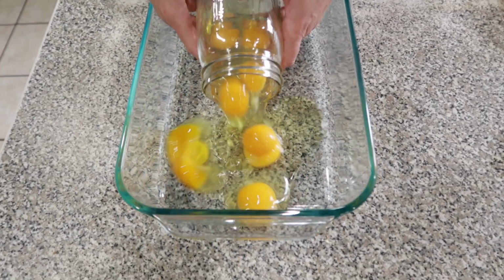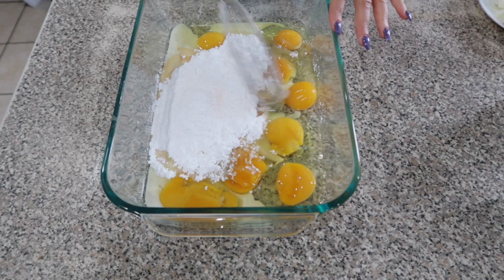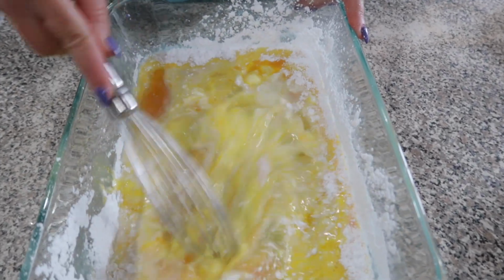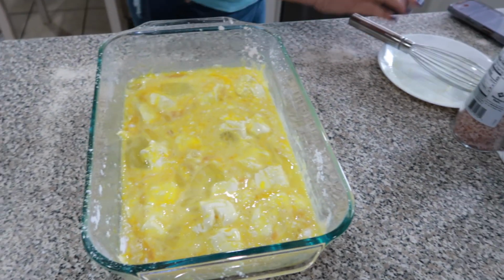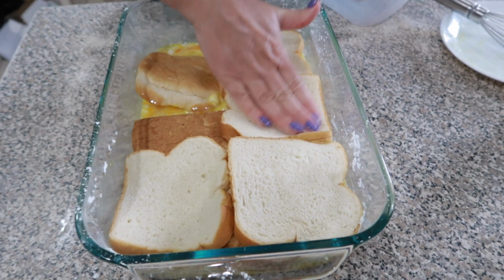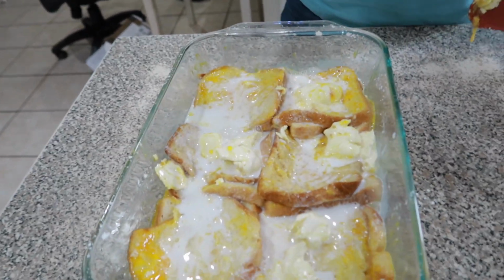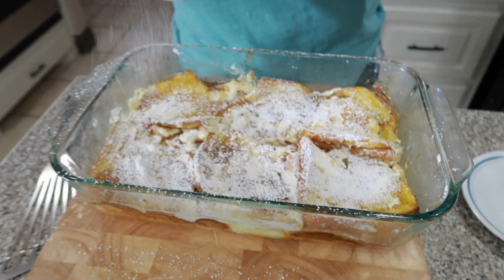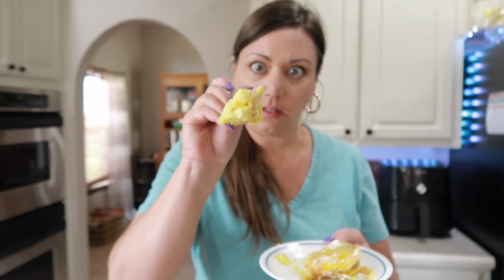so easy breakfast 1 pan dish - the best french casserole bake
so easy breakfast dish - he best french casserole bake

Looking for an easy budget-friendly dinner that's ready in just one pan? Check out this easy breakfast  recipe! This breakfast  hack is perfect for busy mornings or when you don't have time to cook.

This easy breakfast recipe is perfect for busy mornings or when you don't have time to cook. It's a one-pot meal that's easy to make and takes just a few minutes to cook. Plus, it's a great way to use up whatever you have in the fridge. Try this breakfast crescent recipe tonight!